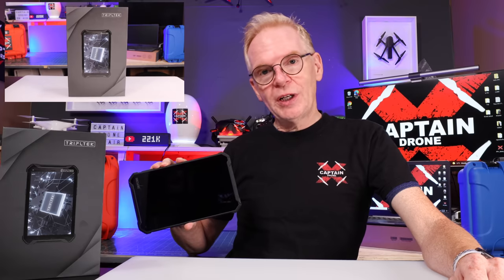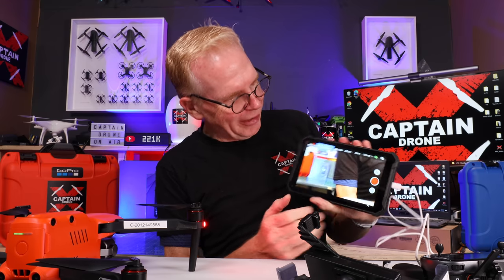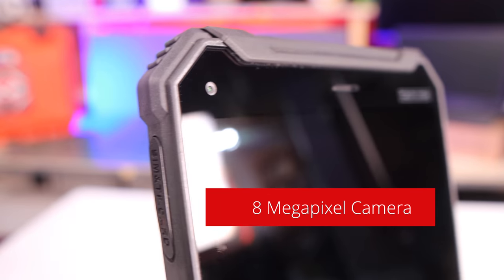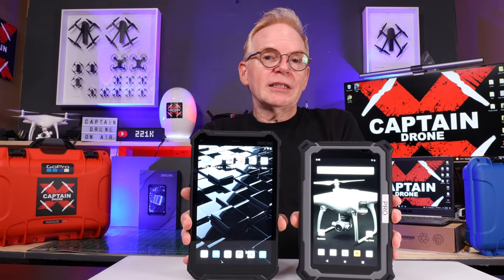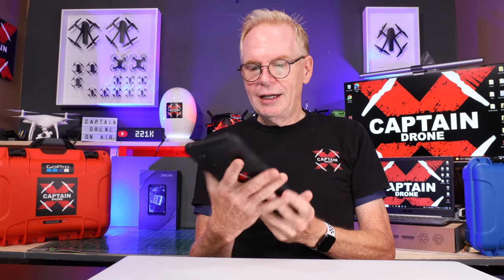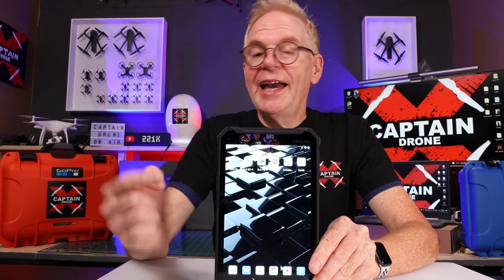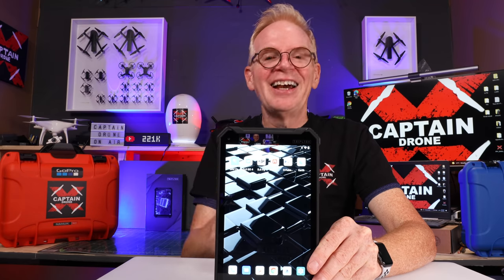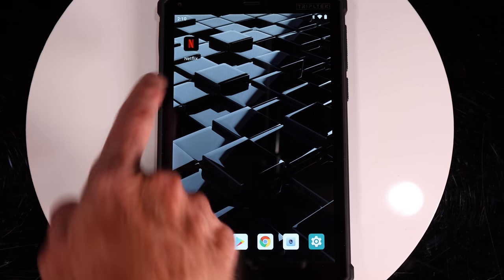Amazing Durable Tablet for Drone Pilots - Tripltek 8 Pro - Review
In this episode I take a look at the latest tablet from Tripltek which is designed for Drone users but can also be used for anything you like in the sun due to the bright display. Please visit the Tripltek website to find out all the specifications on this tablet.

-PGYTECH Tablet Holder:
AMAZON USA
AMAZON CANADA

SOFTWARE I USE TO EDIT MY VIDEOS IS ONE OF THE FOLLOWING:
iMOVIE